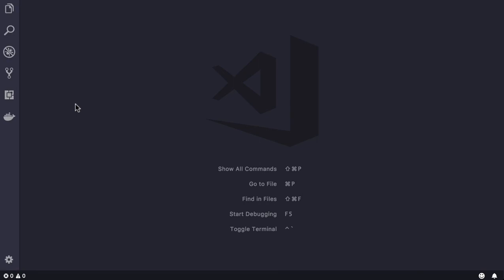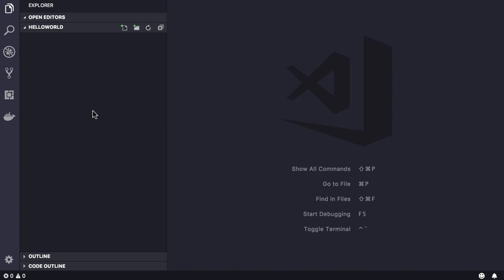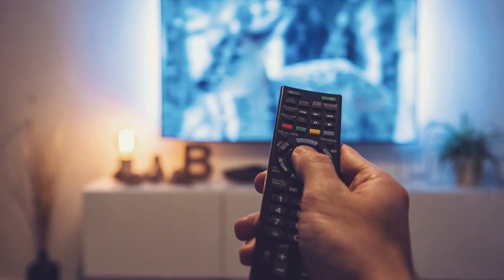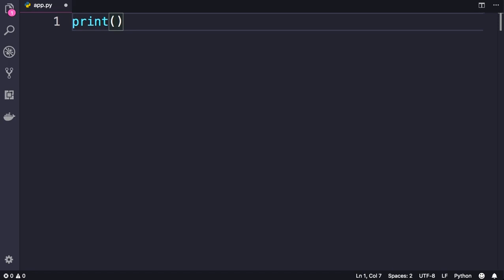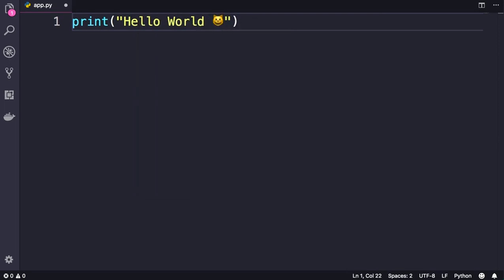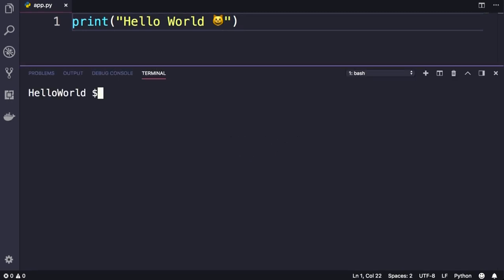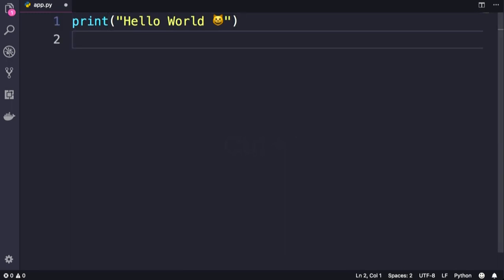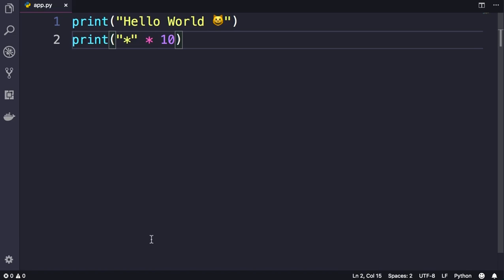5 Your First Python Program